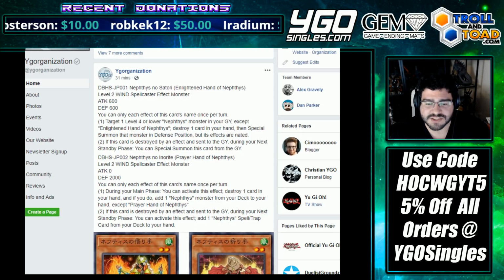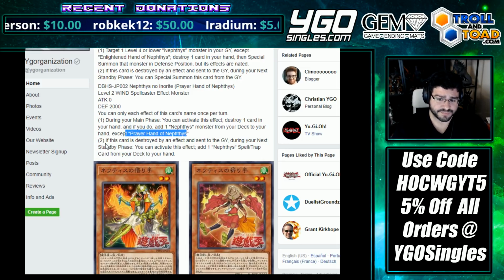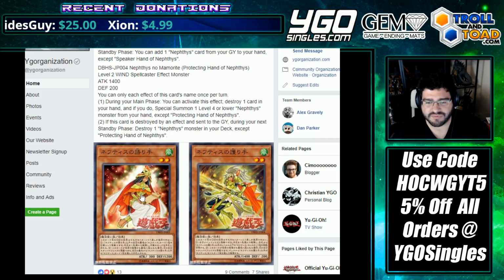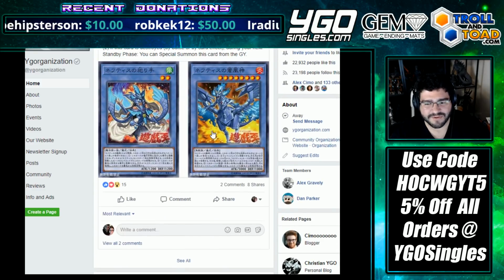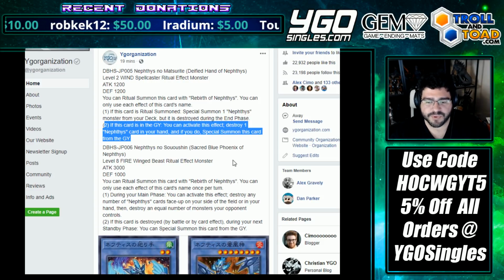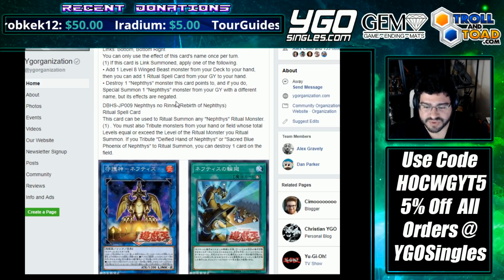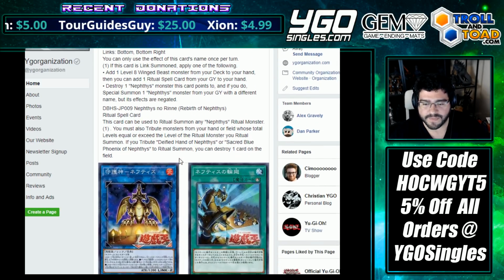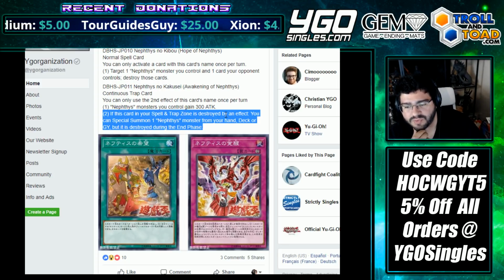10 New Nephthys Ritual Archetype Cards But... Are These Made for Yu-Gi-Oh! Duel Links?